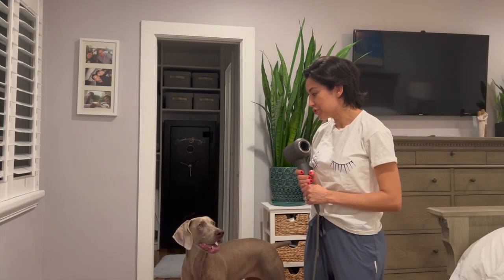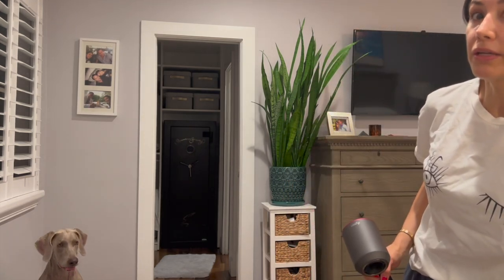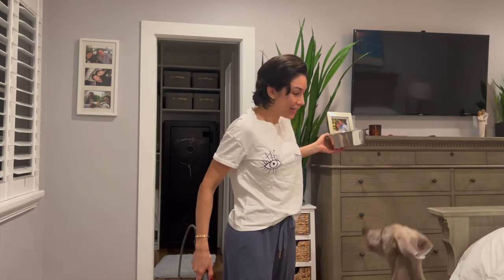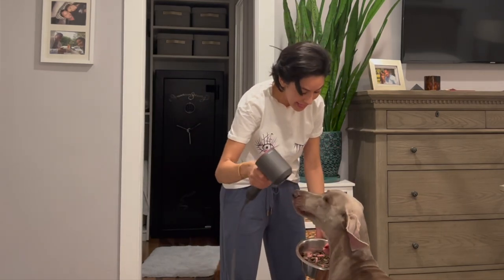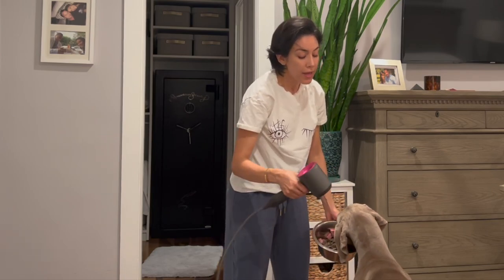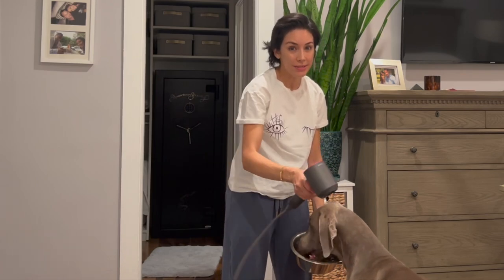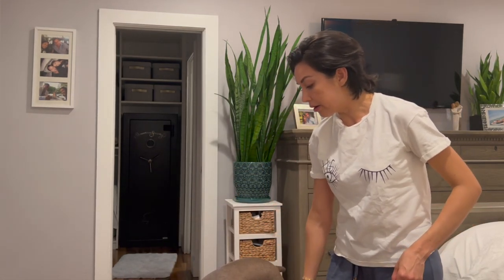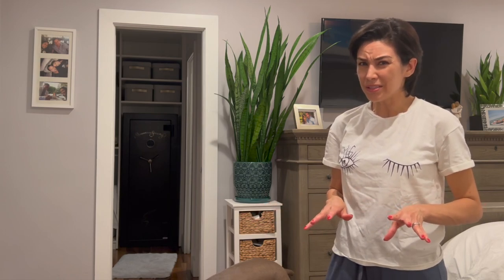HOW TO USE THE HAIR DRYER ON YOUR DOG?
- Introduce the hair dryer to your dog before turning it on. Probably he/she won't like it the first times. Be patient!
- Do reinforcement, so your dog doesn't freak out about the noise and the hair. Remember that dogs can hear ten thousand more than us!
- Be careful with the heat and keep the hair dryer moving; if not your can burn her/him with the heat.
- Dancing and making funny movements worked with Kona and it turned into a cool game called "AIRE".
- If you take your dog to a groomer, I think it might be a good idea to introduce her with the hair dryer before going there.

Follow KONA THE WEIMARANER for more sharing stories!!